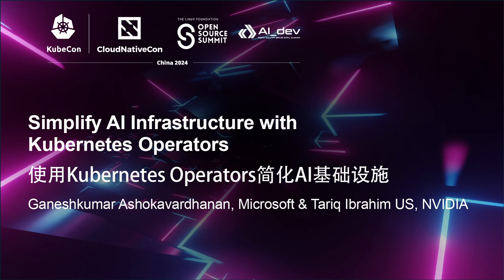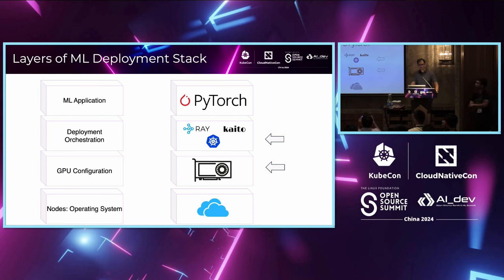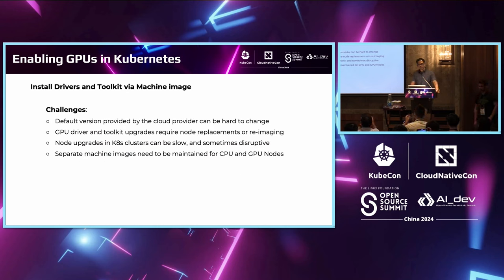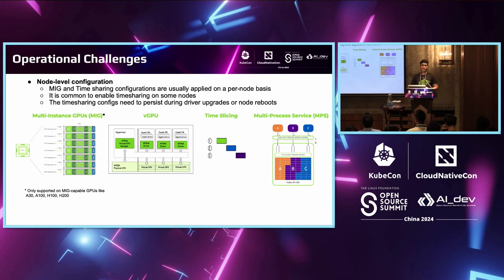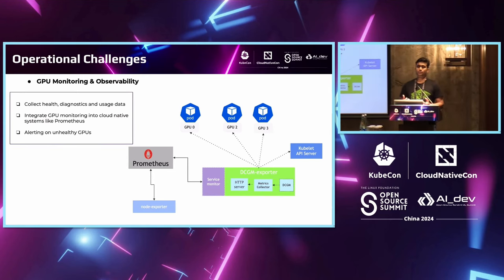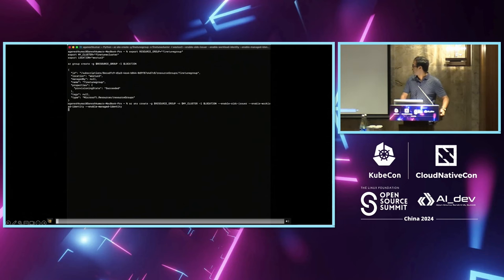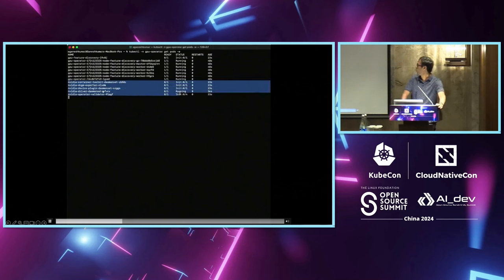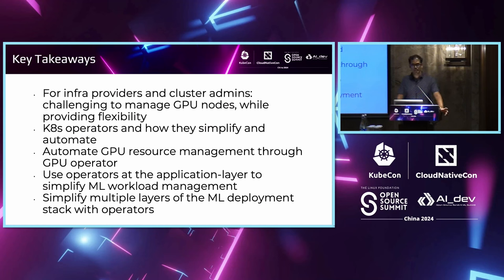Simplify AI Infrastructure with Kubernetes Operators - Ganeshkumar Ashokavardhanan & Tariq Ibrahim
Simplify AI Infrastructure with Kubernetes Operators | 使用Kubernetes Operators简化AI基础设施 - Ganeshkumar Ashokavardhanan, Microsoft & Tariq Ibrahim US, NVIDIA

ML applications often require specialized hardware and additional configuration to run efficiently and reliably on Kubernetes. However, managing the cluster lifecycle, the diversity and complexity of hardware configuration across nodes can be challenging. How can we simplify and automate this process to ensure a smooth experience for kubernetes users? Kubernetes Operators offer a great solution. In this session, we will go over operators and demonstrate how they can help automate the installation, configuration, and lifecycle management of AI-ready infra end to end from cluster provisioning and k8s node configuration to deep learning model deployments. We will demo a fine-tuning LLM workload, to showcase how existing operators in the ecosystem such as the GPU Operator, and the Kubernetes AI Toolchain Operator, can be used to simplify the infra. Finally, we will discuss challenges and best practices of using operators in production.

ML应用通常需要专门的硬件和额外的配置才能在Kubernetes上高效、可靠地运行。然而，管理集群生命周期以及节点之间的硬件配置的多样性和复杂性可能是一项挑战。我们如何简化和自动化这一过程，以确保Kubernetes用户的顺畅体验？Kubernetes Operators 提供了一个很好的解决方案。在本次会议中，我们将讨论Operators，并演示它们如何帮助从集群配置和K8s节点配置到深度学习模型部署，端到端地自动化AI准备基础设施的安装、配置和生命周期管理。我们将展示一个微调LLM工作负载，以展示生态系统中的现有Operators，如GPU Operator和Kubernetes AI Toolchain Operator，如何简化基础设施。最后，我们将讨论在生产环境中使用Operators的挑战和最佳实践。